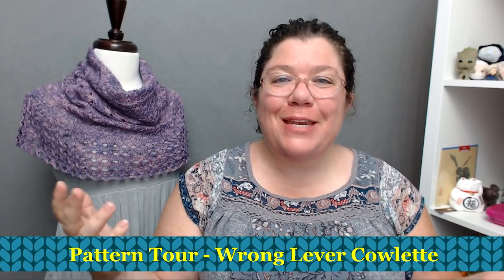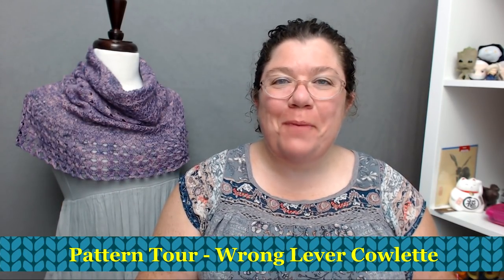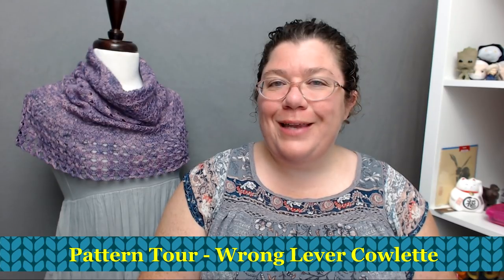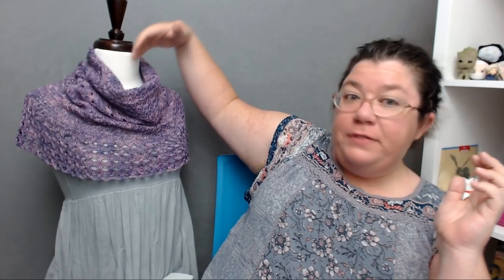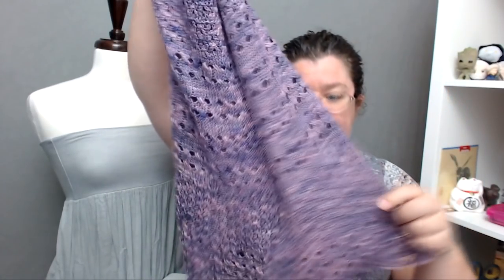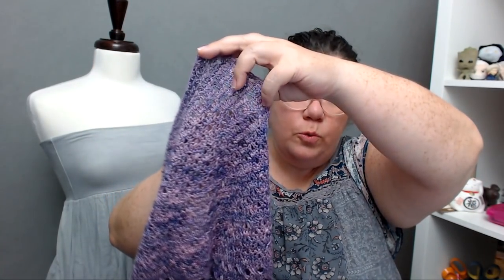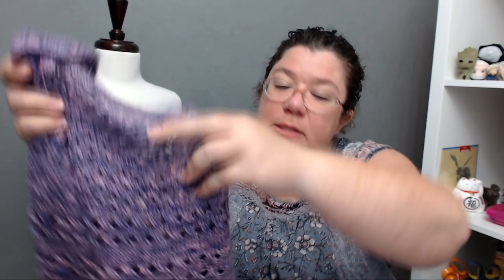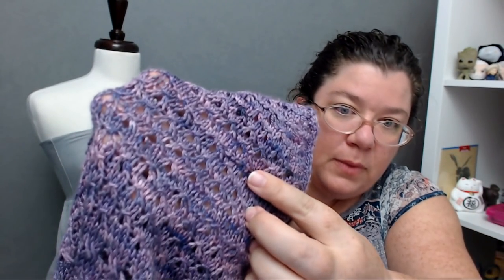Pattern Tour: Wrong Lever a Knitted Cowlette in Fingering Weight Yarn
My new pattern is Wrong Lever and you can find it on Ravelry

For more information on the YarnOver Truck check out their

And for information on Apple Tree Knits yarn check their